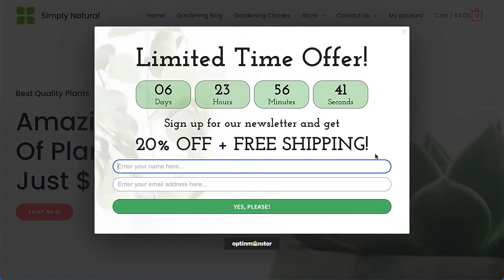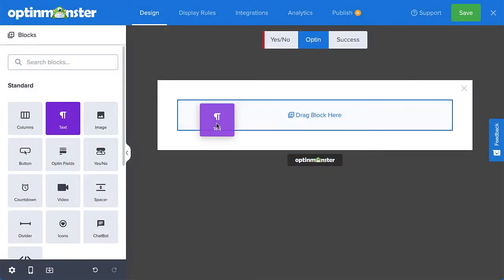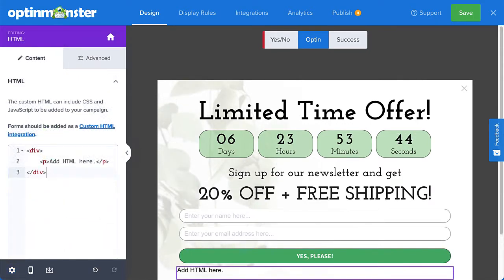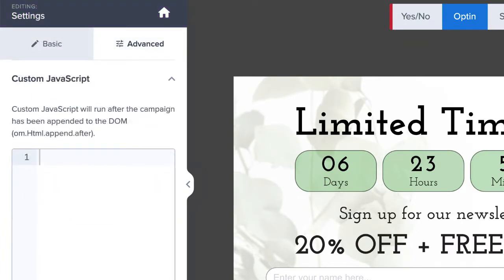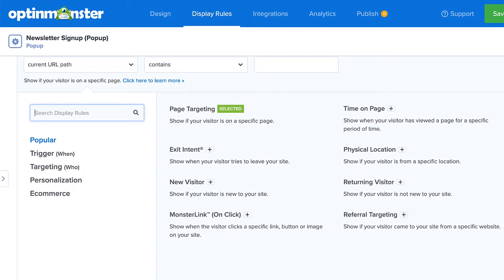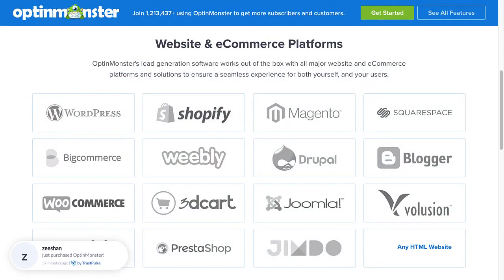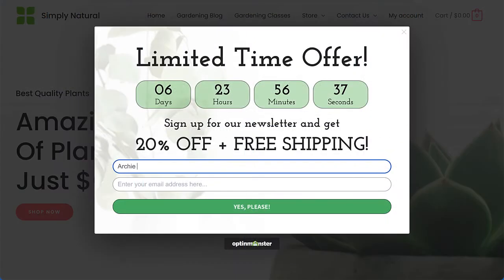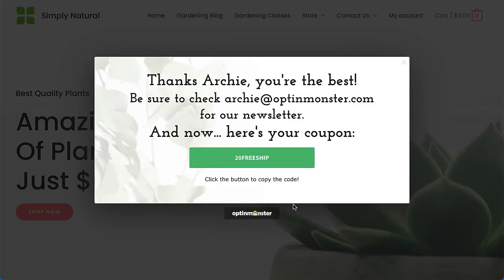Create Customized Campaigns with OptinMonster's Canvas Template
➤ Special Discount

OptinMonster’s canvas template lets you create completely customized campaigns from scratch using our drag & drop builder. The best part is that you don't need any coding skills. You can easily add elements like styled text, images, icons, videos, buttons, and much more. If you are code-savvy or have a developer on your team, you can include your own HTML, CSS code, Javascript, and even WordPress shortcodes, giving you unlimited customization options.